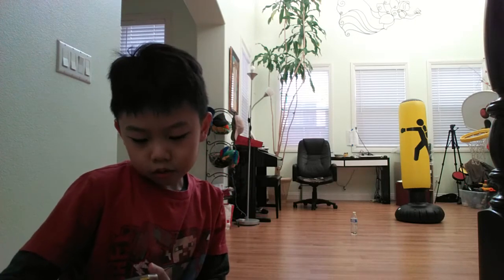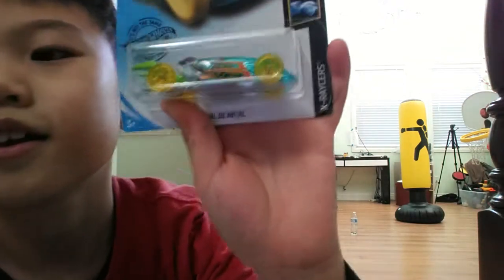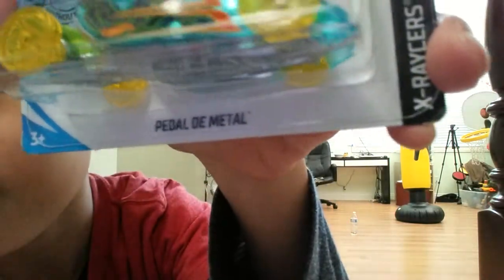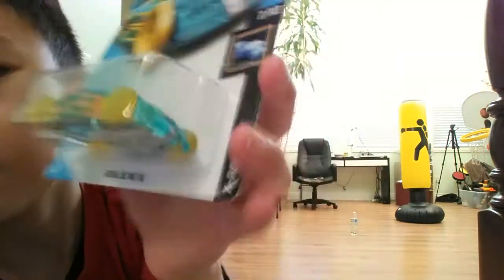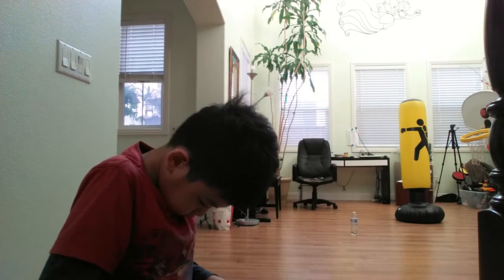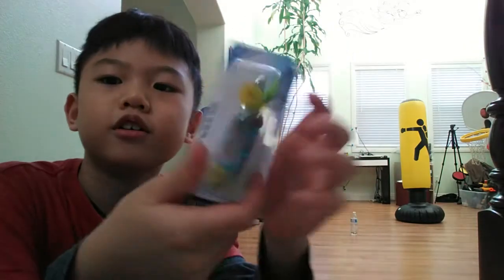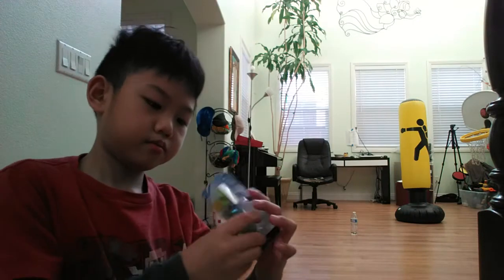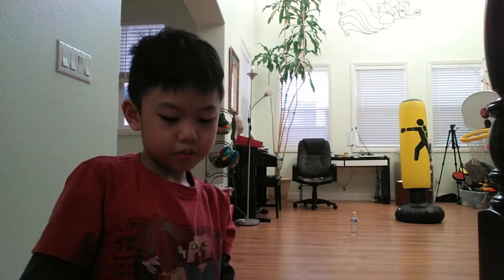unboxing Hot wheels (Pedal De Metal)